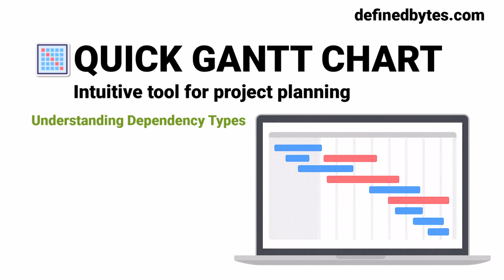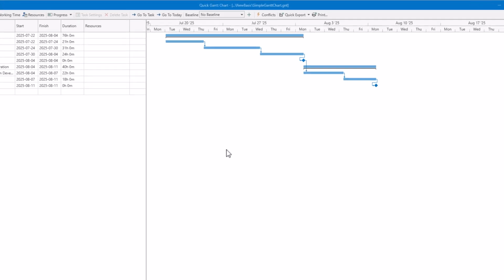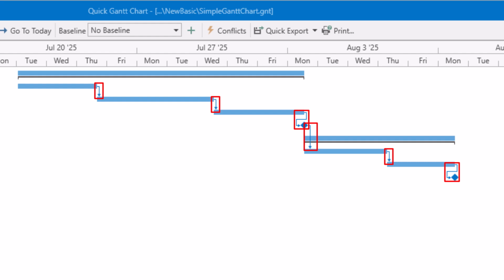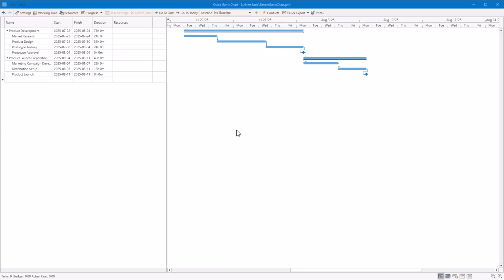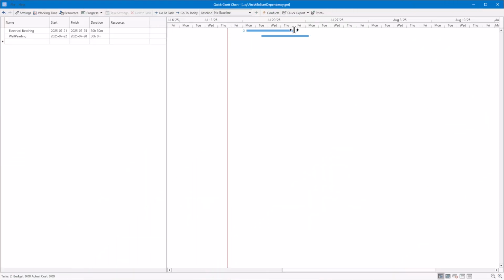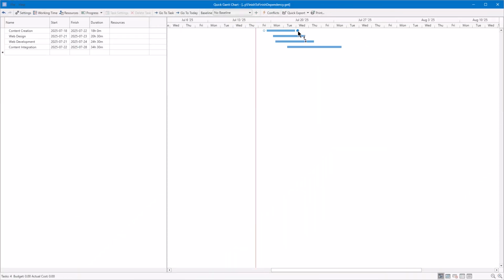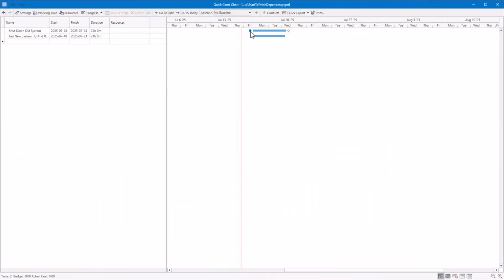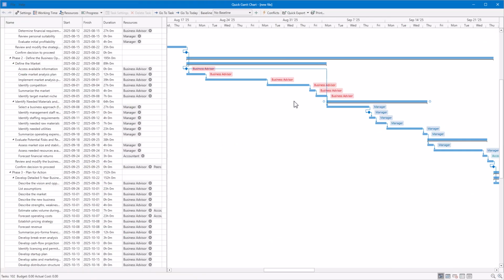3. Quick Gantt Chart – Understanding Dependency Types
Learn how different types of task dependencies work in Quick Gantt Chart.
This tutorial covers Finish to Start, Finish to Finish, Start to Start, and Start to Finish relationships — with practical examples and clear explanations.